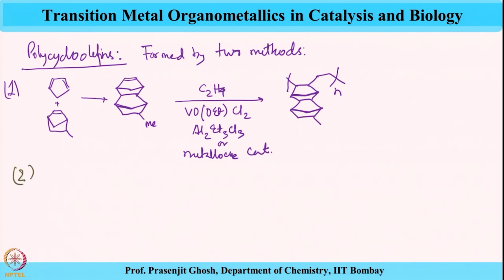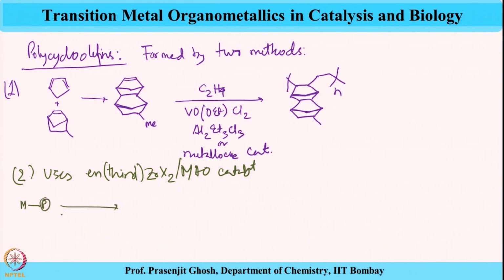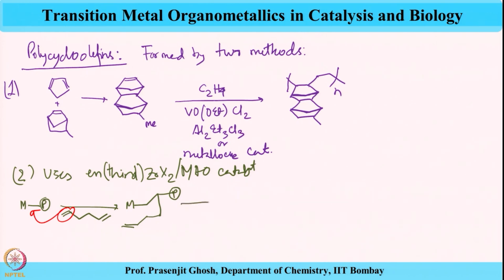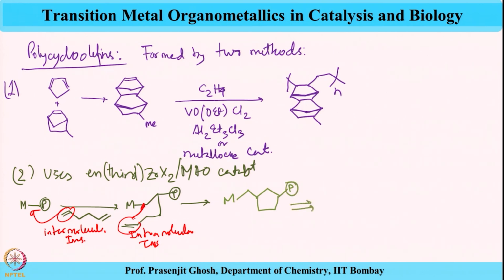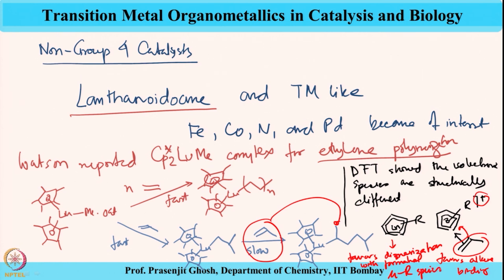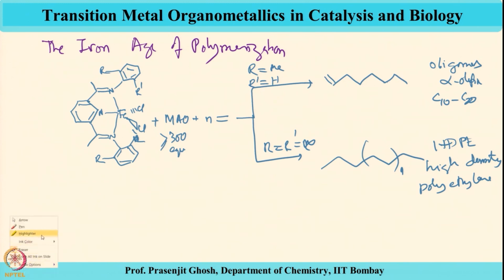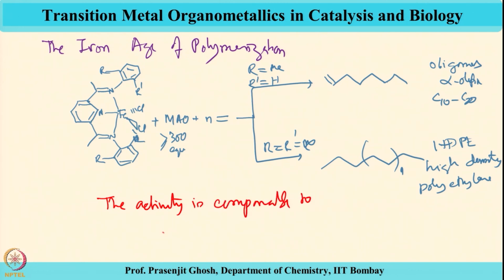Homo and Copolymerization; Functionalized olefins, Cycloolefins and Diolefins